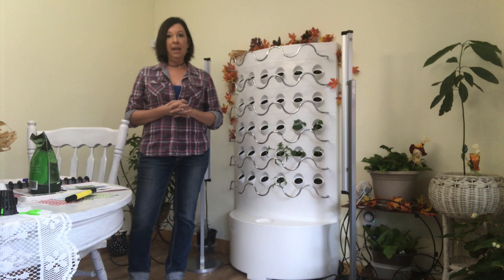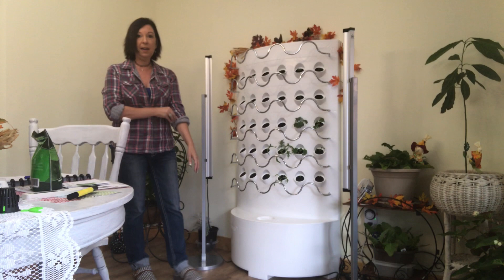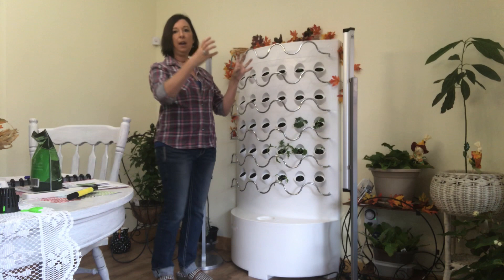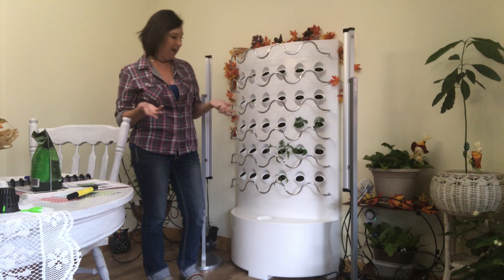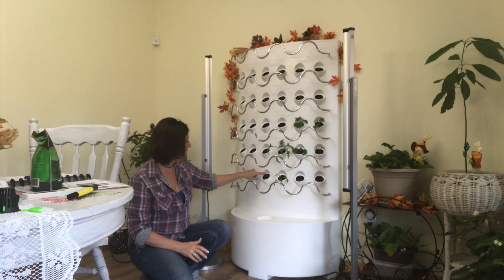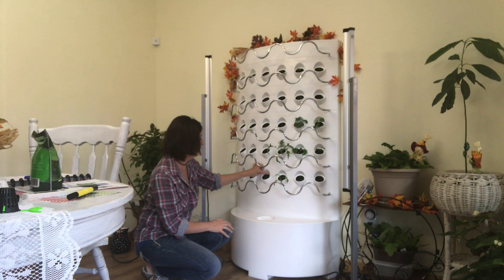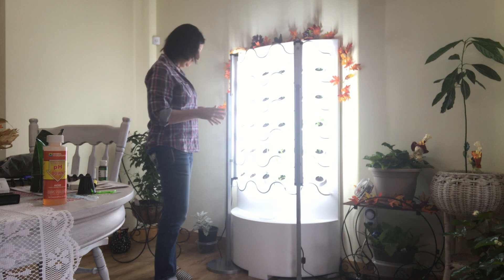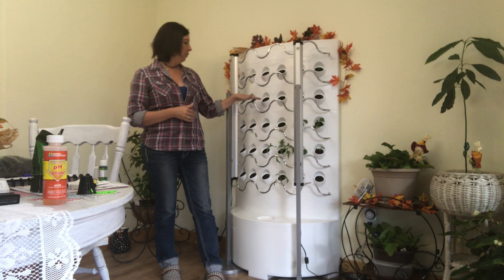iHarvest - My first video & Review #1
This is a review of the iHarvest Hydroponic System from IG Works. I apologize for the bad filming, lighting, and sound. Please watch my other videos as I continue to get better to bring you more content that is watchable :) From sound, to lighting, to thumbnails, to anything that will be a good watching experience for my subscribers. For an update video 1 1/2 years later check out this video

Be the bee.
Reflective covers
Cloning Collars/Net Cups
Pool pump
Wave maker
Bug Yellow Sticky Pads
Food Grade Hydrogen Peroxide
Rapid Rooters